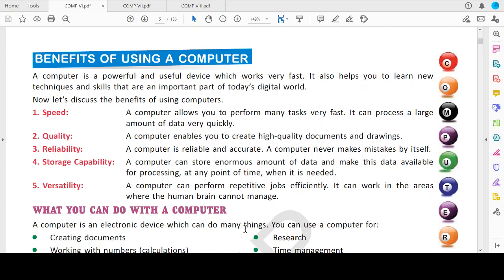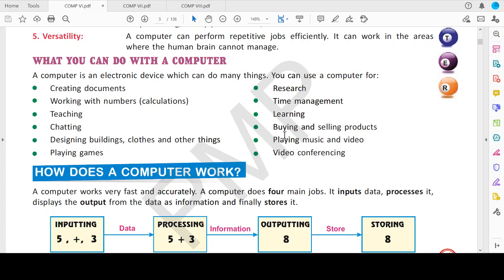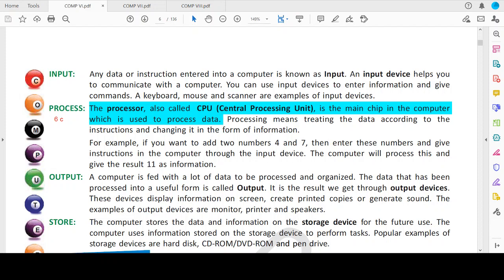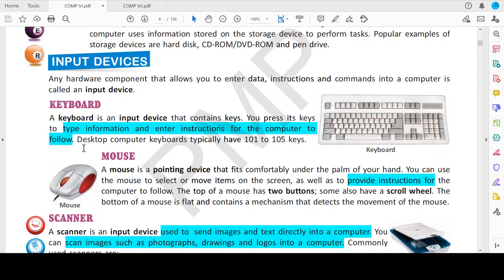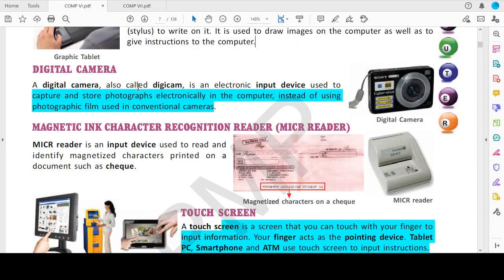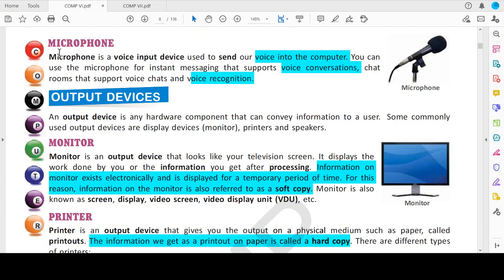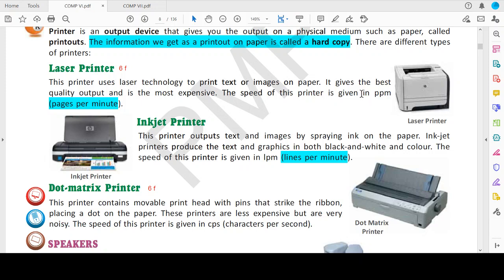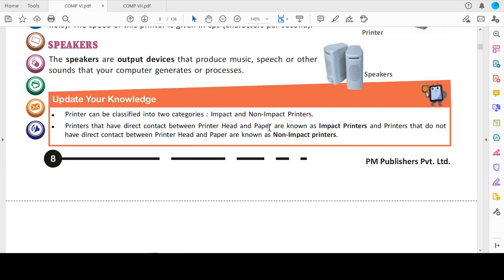Discussion on chapter Fundamentals of Computer Part 3